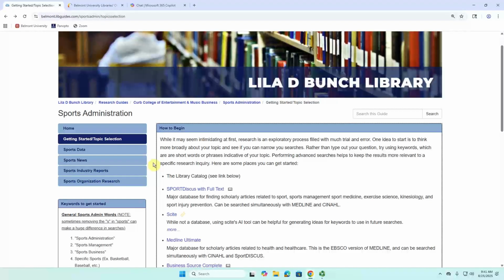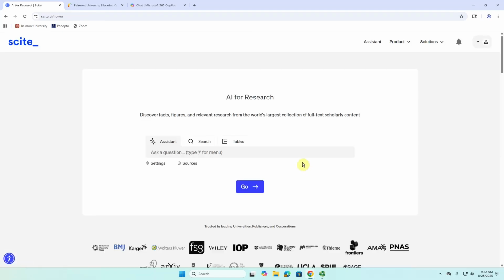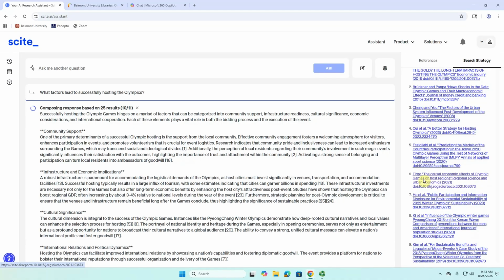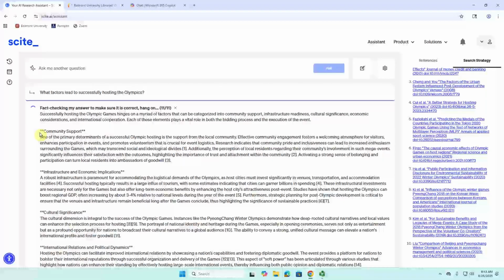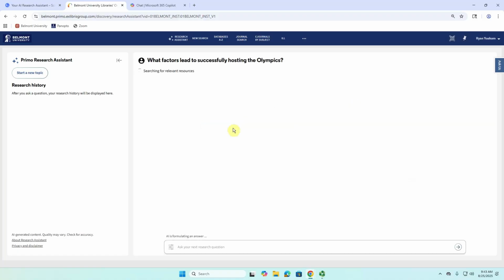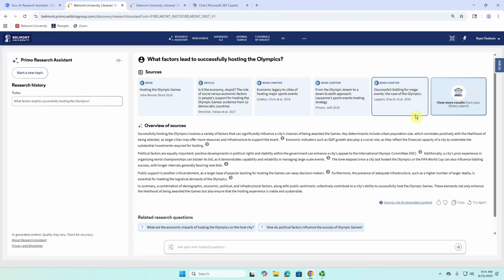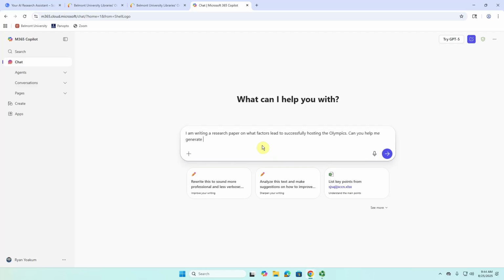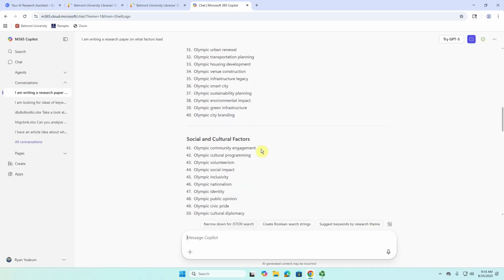SAM 6060 AI Tools for Keyword Support